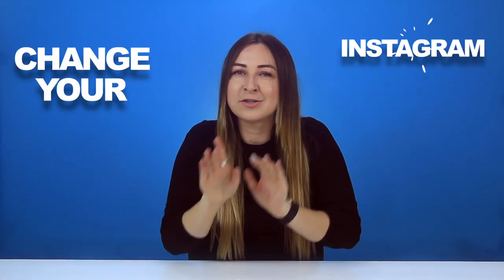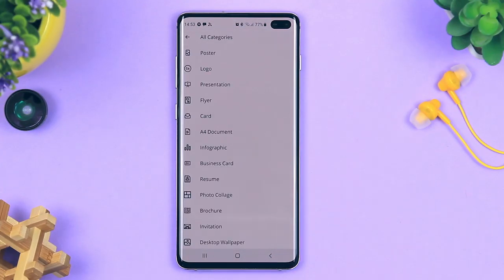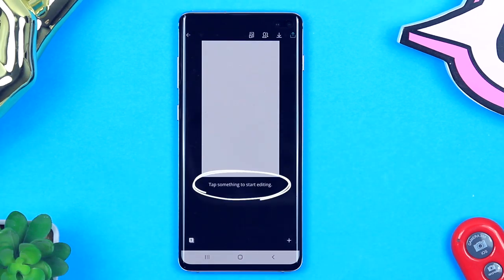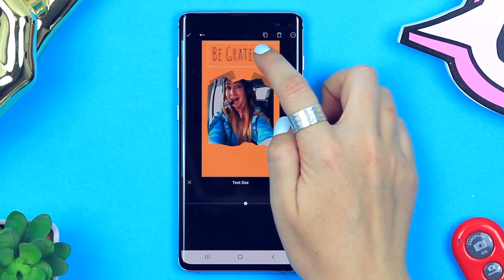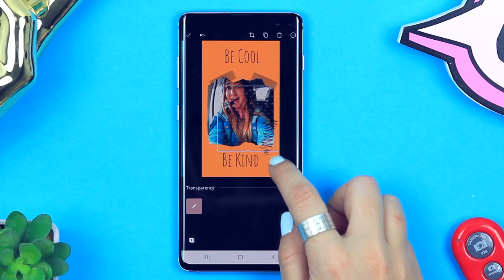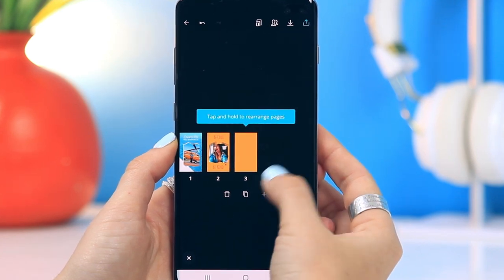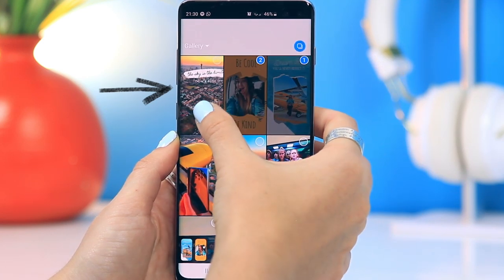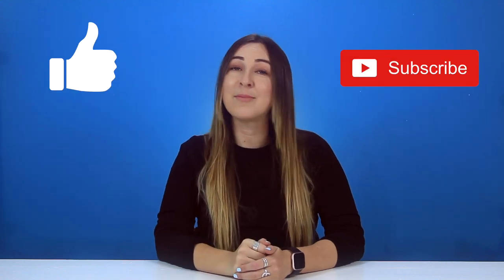1 App That Will Take Your INSTAGRAM STORIES to the next level 🔥| 2019